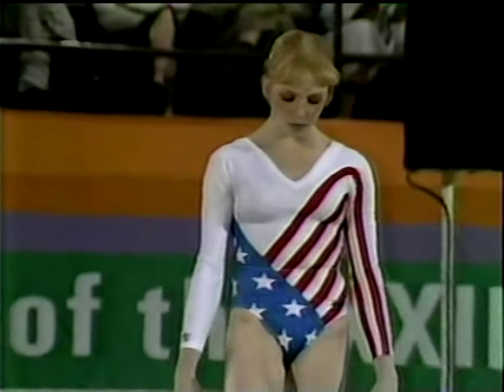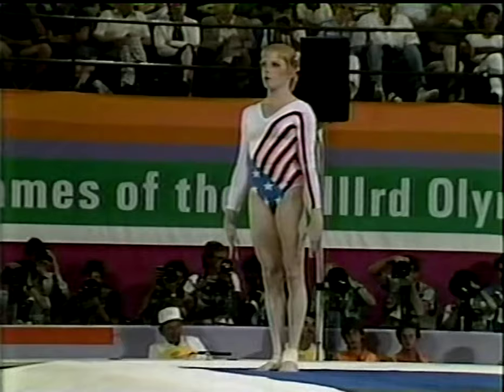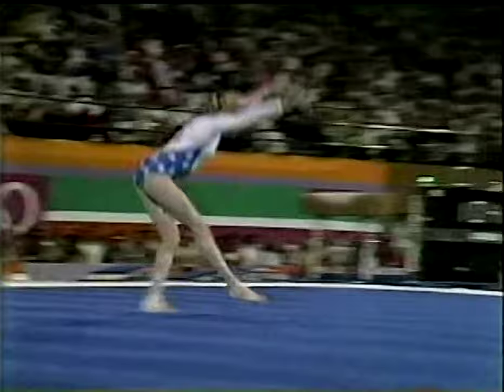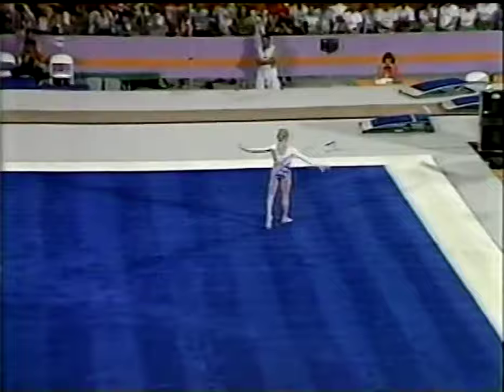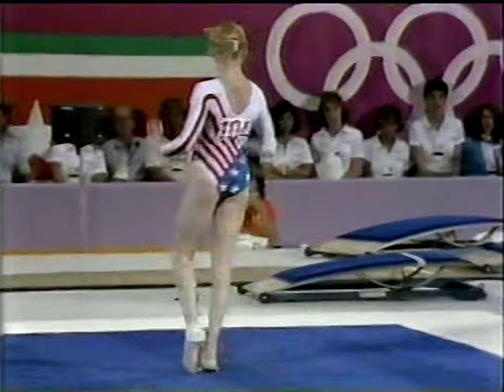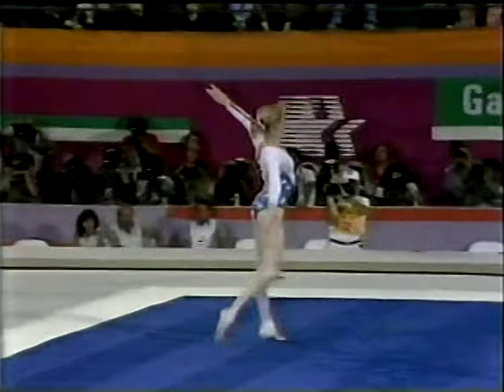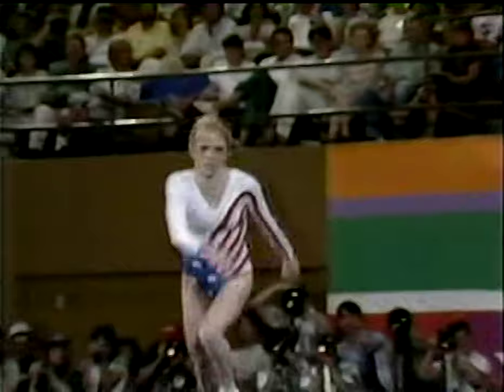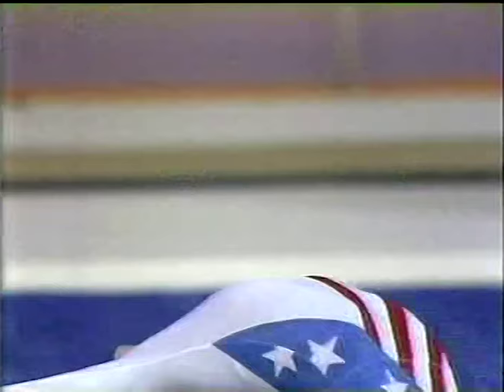Julianne McNamara (USA) Floor Event Finals 1984 LA Olympic Games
Most of my videos I DO NOT OWN THEY GO TO THE RESPECT OWNER OF THE MUSIC COMPANY OR IOC